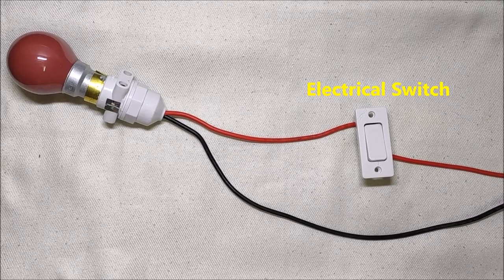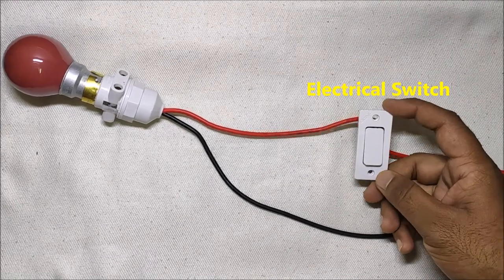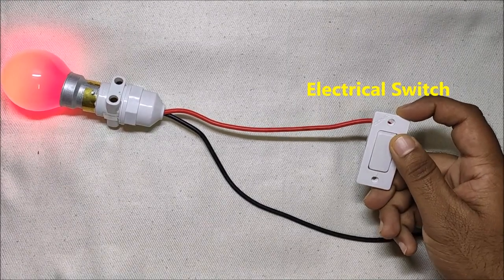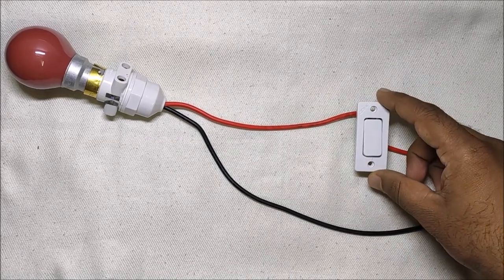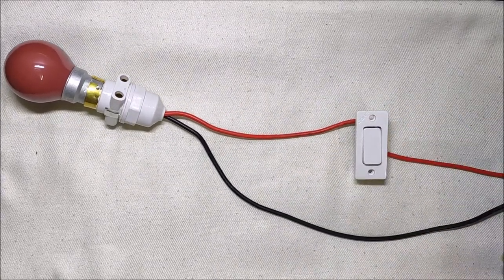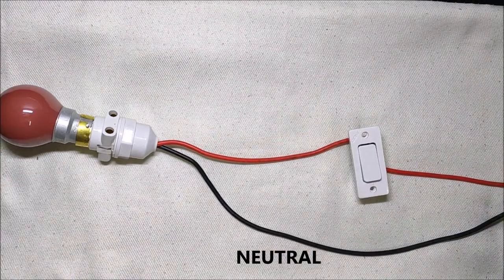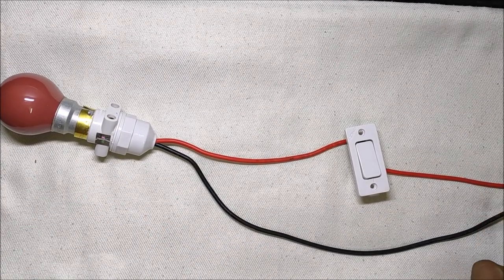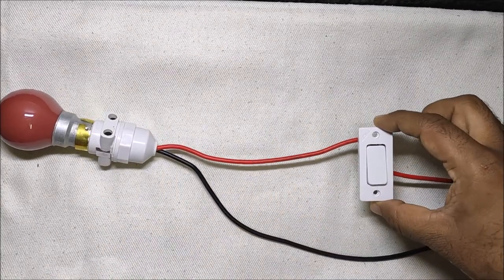ELECTRICAL SWITCH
ELECTRICAL SWITCH.## WHAT IS SWITCH ? ## Where do we use Phase or Neutral?